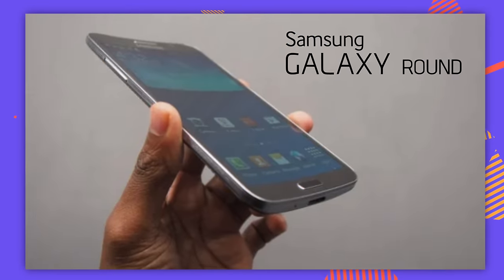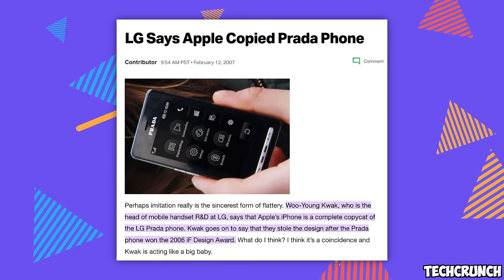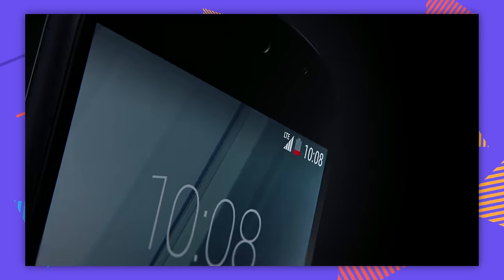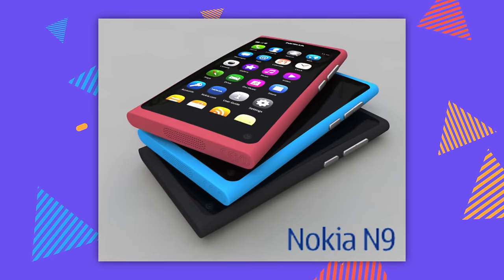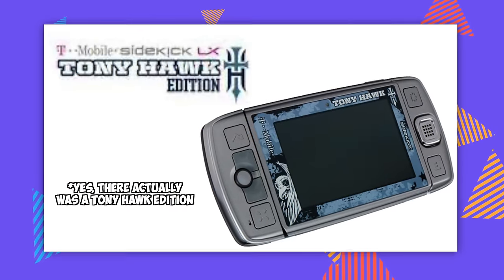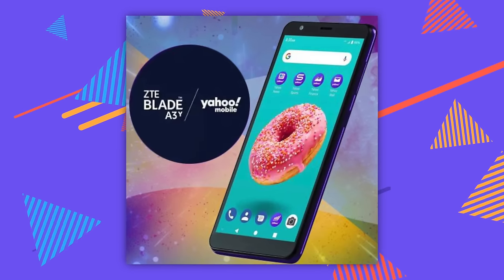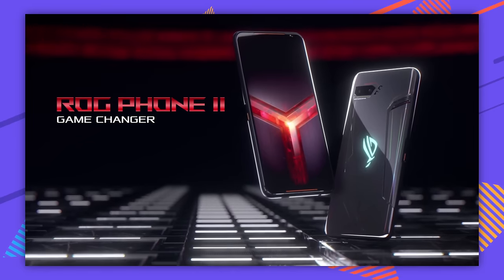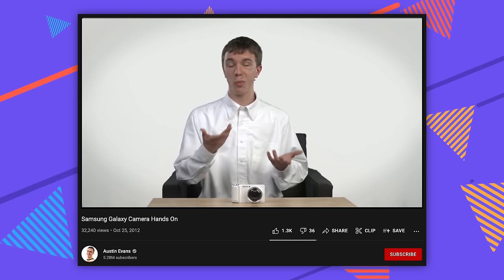16 Smartphones Better Than iPhone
What other smartphones do you think are better than the iPhone?

Chapter Titles
0:00 What is this?!
0:10 Samsung Galaxy Round
0:46 LG Flex
1:20 LG Prada
2:08 The NoPhone
3:19 YotaPhone 2
3:58 HTC Dream (T-Mobile G1)
4:36 HTC One M7
5:28 Nokia N9
6:18 HTC HD2
7:02 Sidekick LX
8:05 Sidekick 4G
8:24 Yahoo ZTE Blade A3Y
9:15 Saygus V2
9:54 ASUS ROG Phone II
10:33 LG Intuition
11:18 Galaxy S4 Zoom
12:32 What do you think?